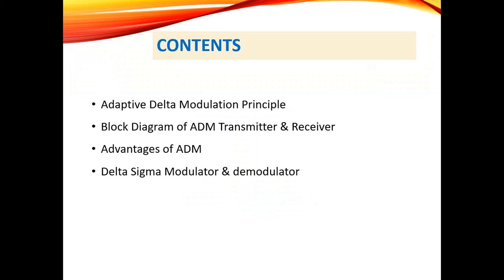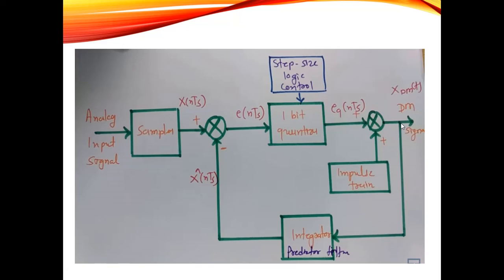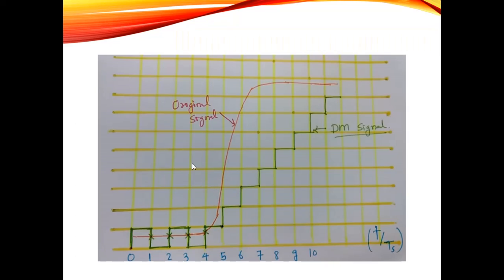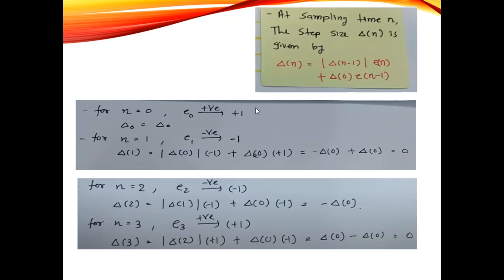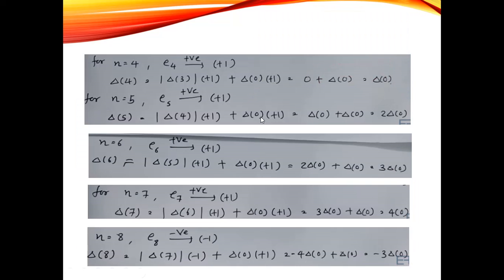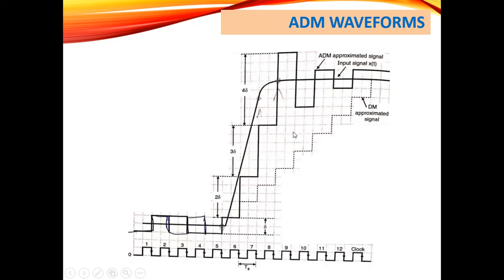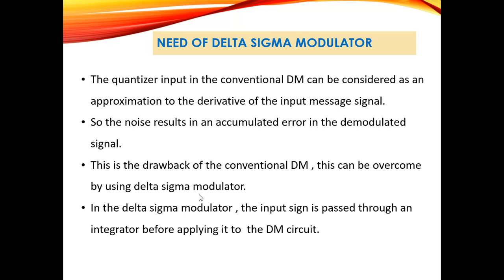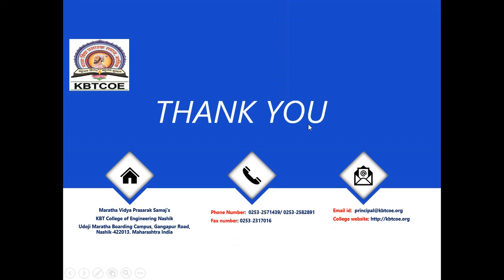Study of Adaptive Delta Modulation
In this video we are focusing on Adaptive Delta Modulation